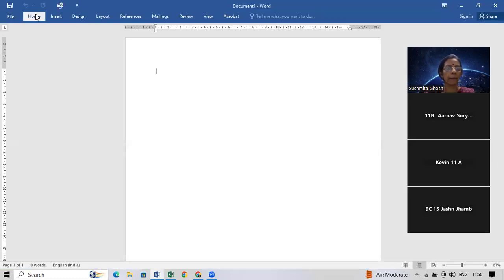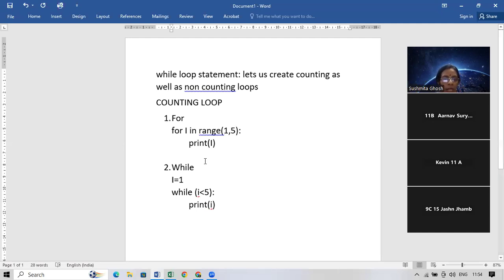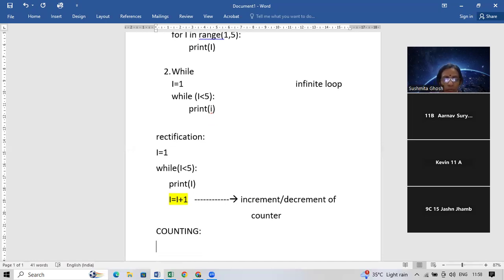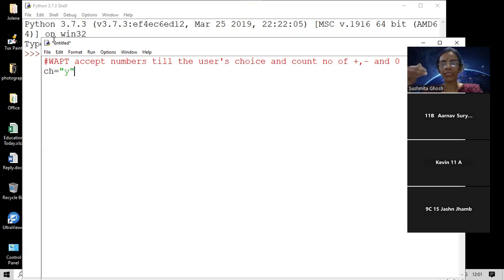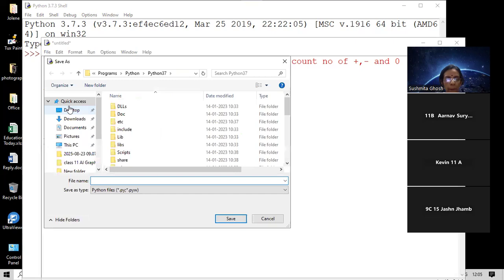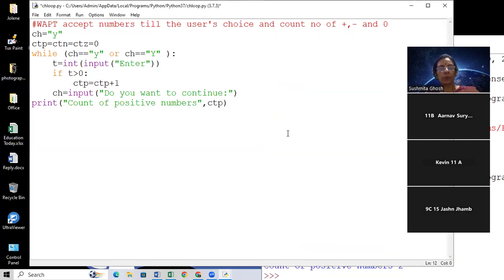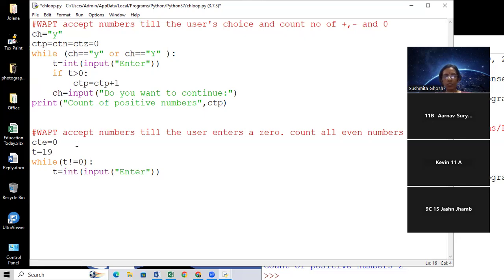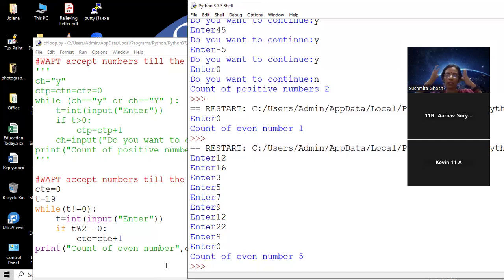Class 11 AI While Loop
This session give a comparison of the for and while loop of python which also helps the learner to understand the basic difference of counting and non-counting loops. We learn about converting a for loop code into while and then do some example implementing a choice based loop.